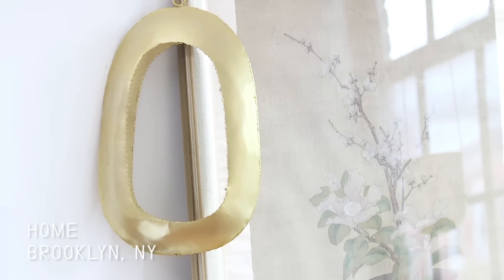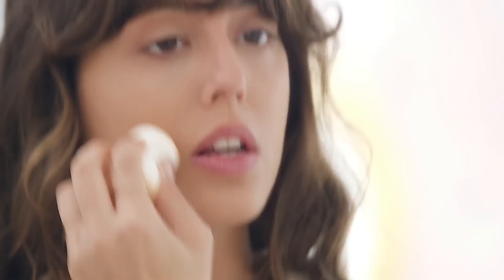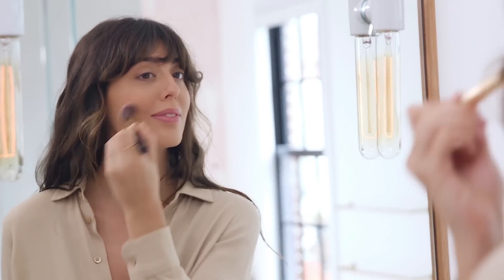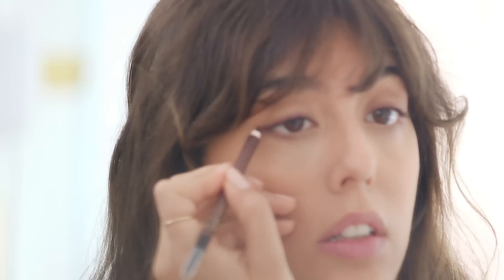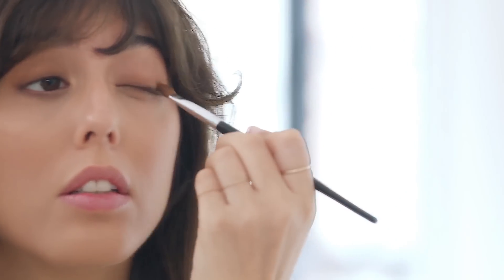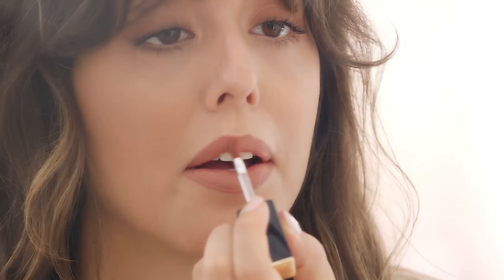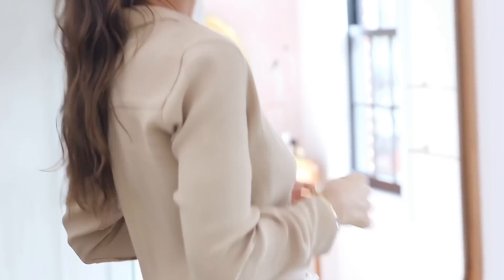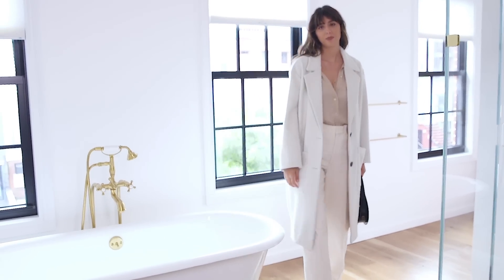WINTER NATURAL NUDE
Hi guys ! this week is all about my current color mood... NUDE ! quick and easy look !
xoxo
V